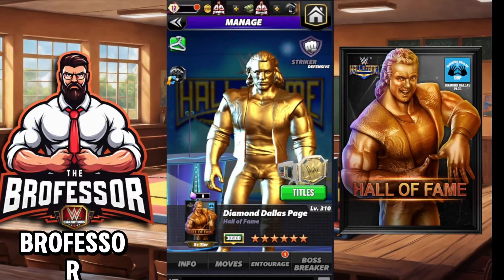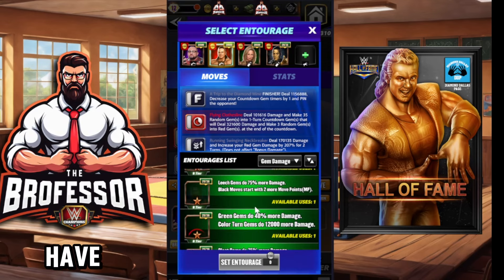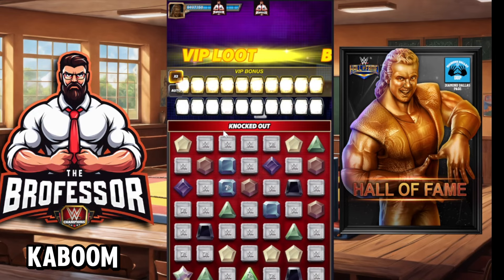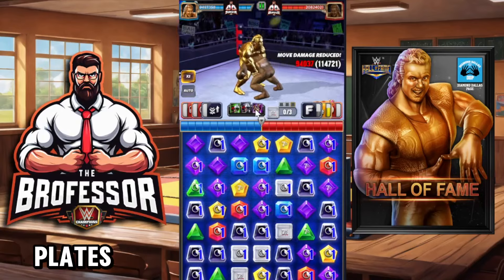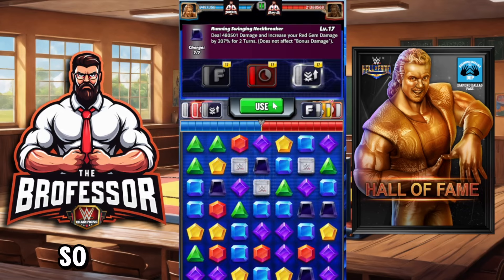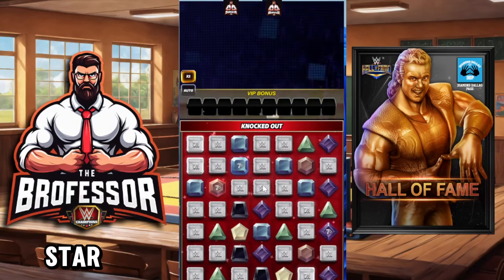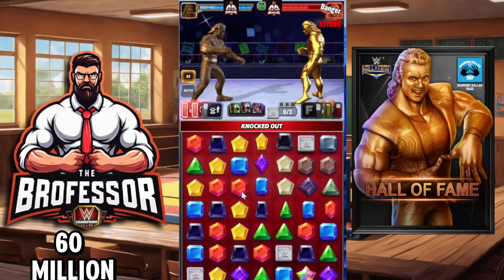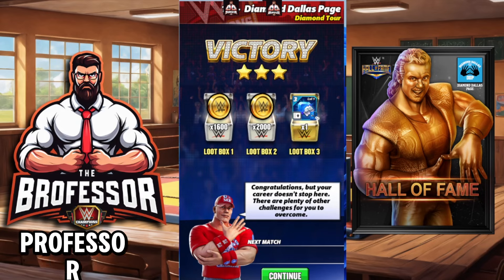DDP SUPER WHALE BUILD - WWE Champions 6sb Preview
WWE Champions Game - The Brofessor 👨‍🏫shows the absolute power of DDP. Shoutout and thanks to Evo!